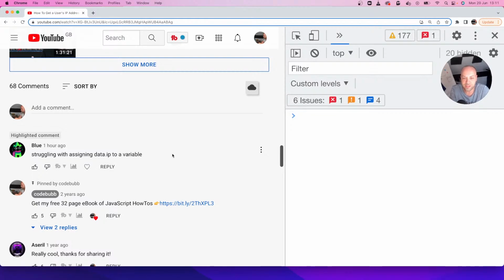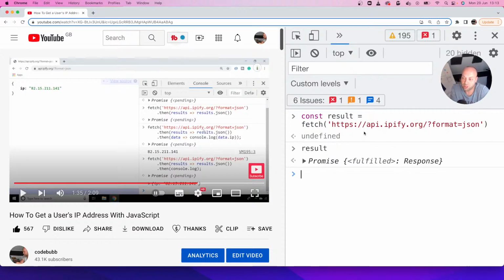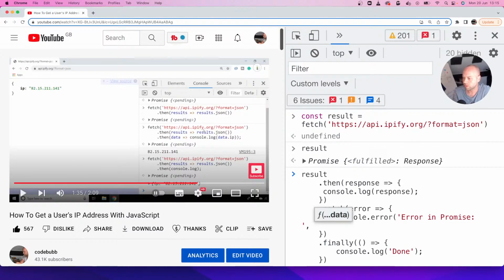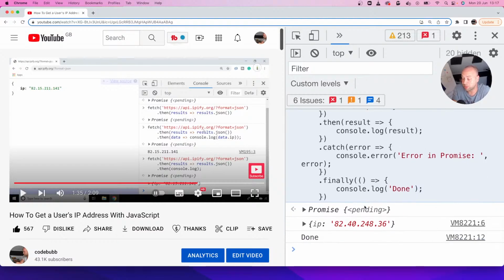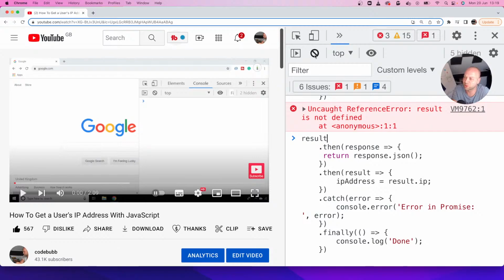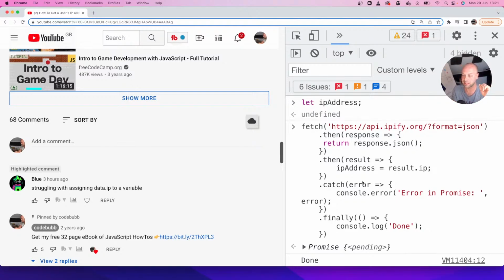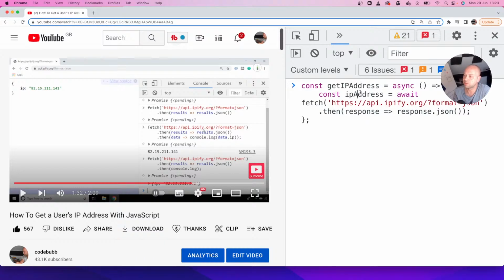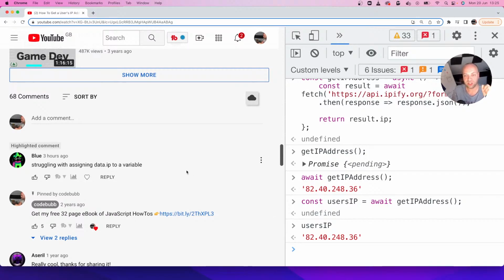Viewer's Questions - Live 20/06/22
Answering questions about asynchronous JavaScript/Network Requests. Channel Handle @codebubb